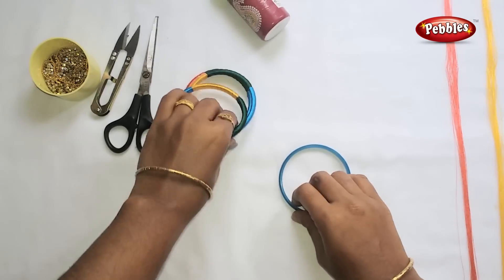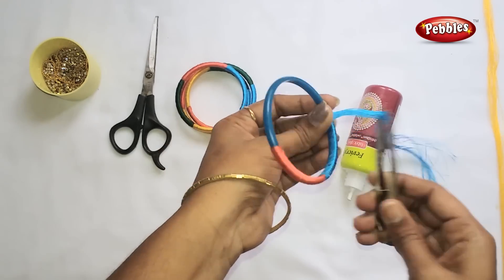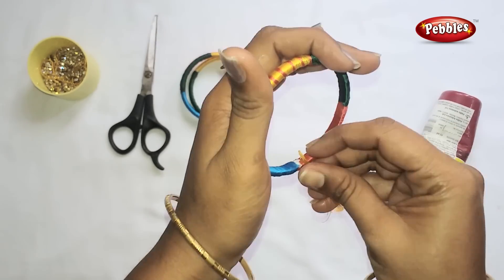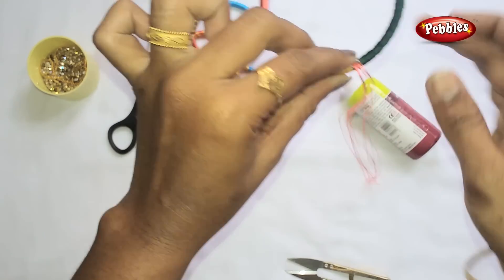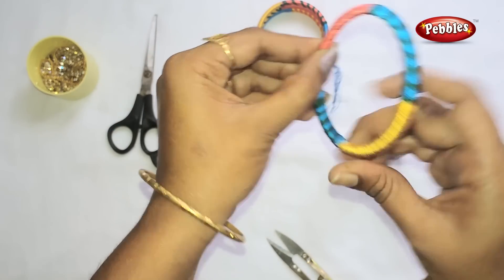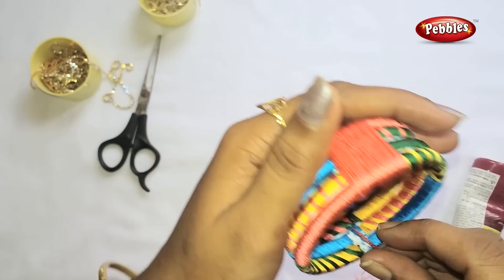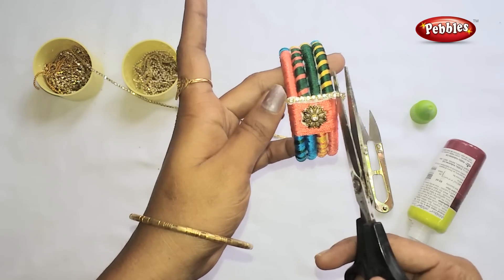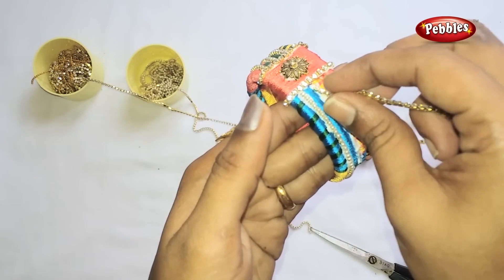Silk thread bangles making video at home in Tamil || free hand designer Silk Thread bangles